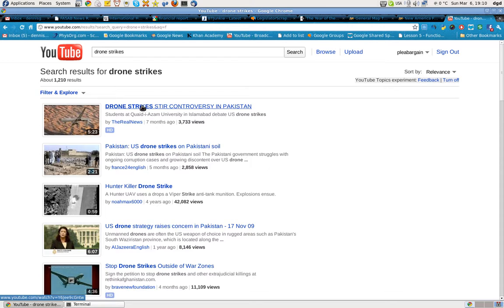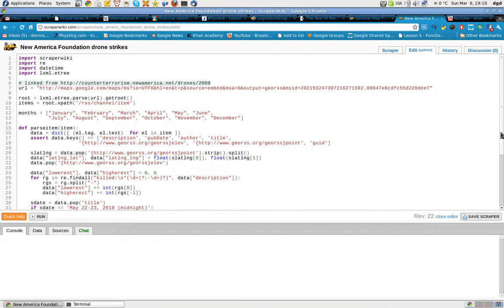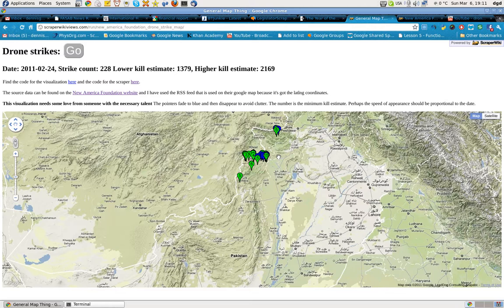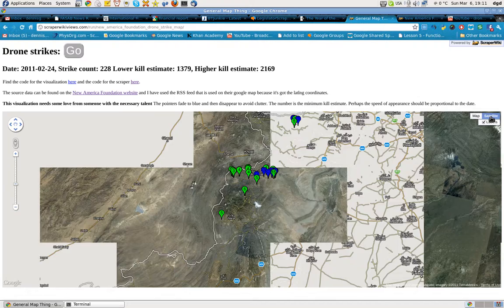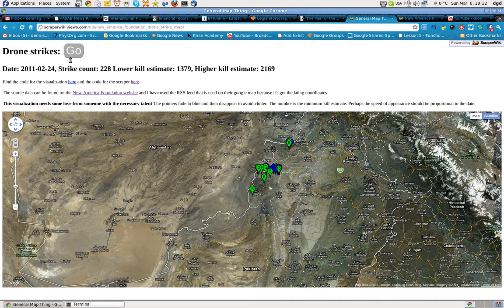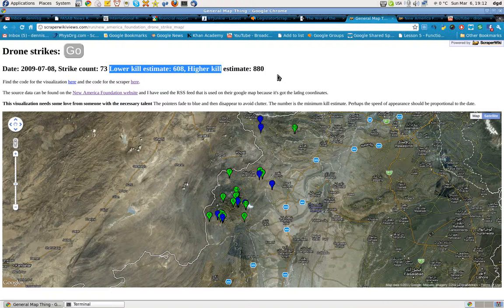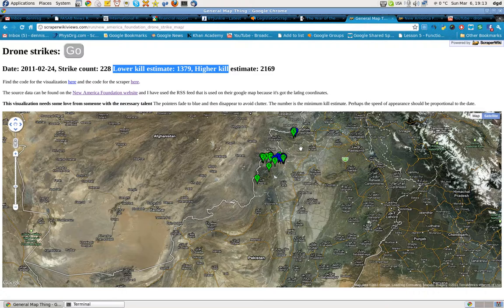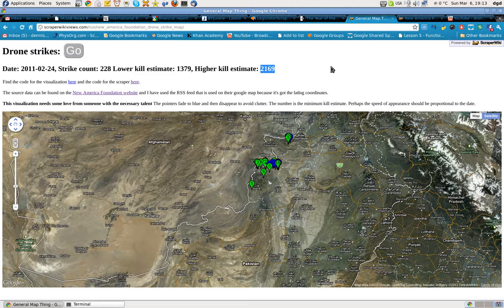drone strike map courtesy of New America Foundation and ScraperWiki